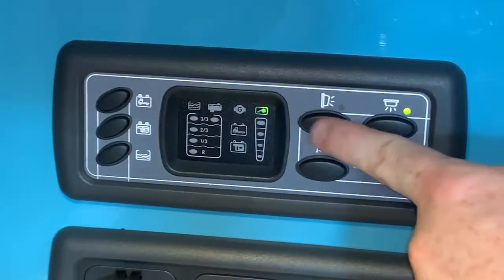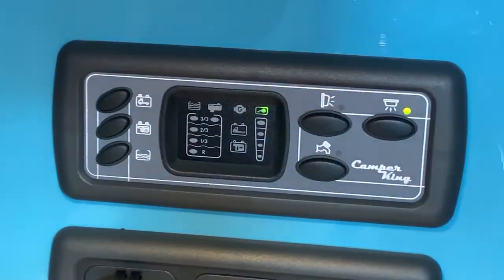How to use the CBE PC100 Control Panel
This video will show you how to operate the CBE PC100 control panel.